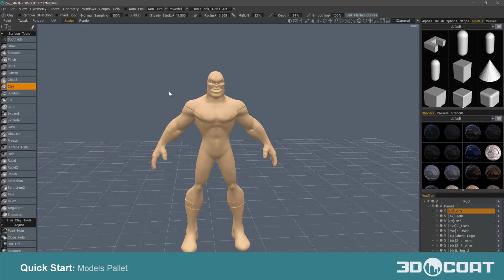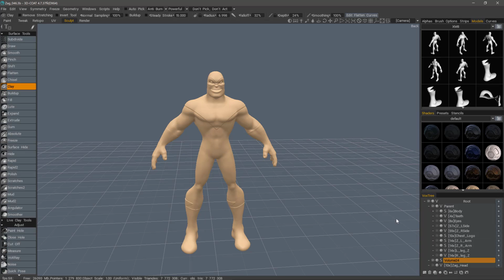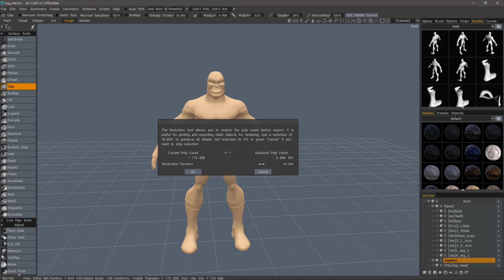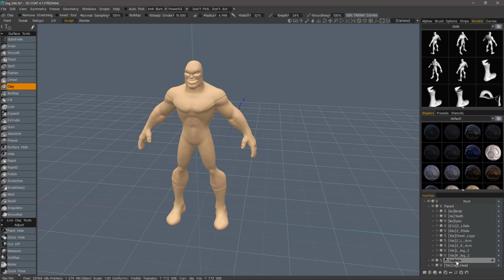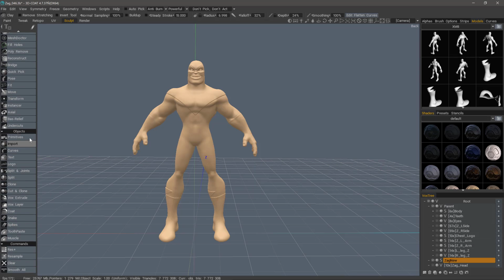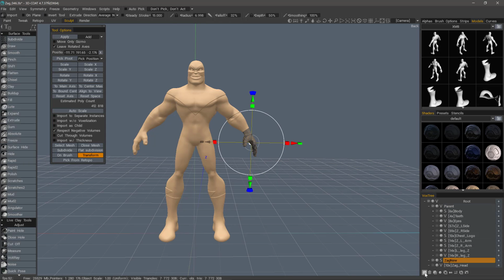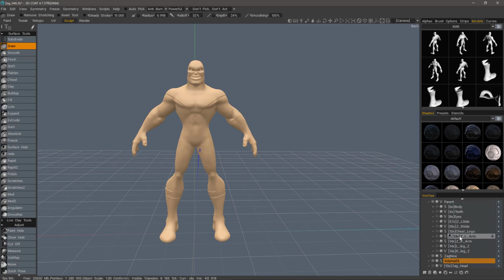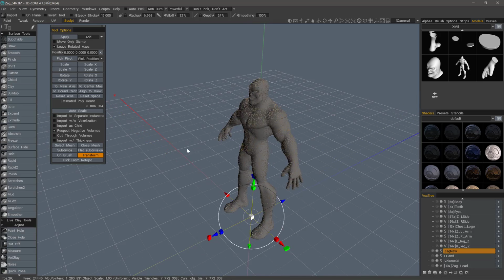Quick Start: Models Pallet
This video covers the usage of the Models Pallet in 3D Coat's Sculpt Workspace. It can be used for Kitbashing or simple storage of scene assets, with thumbnail links to retreive them at any future point.